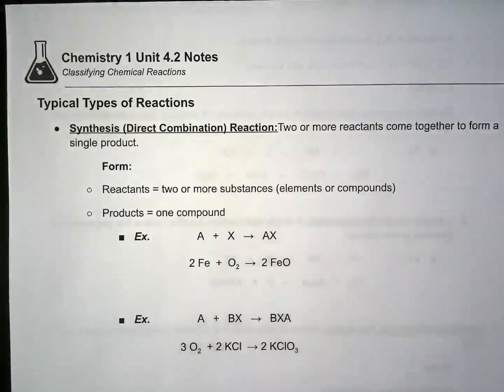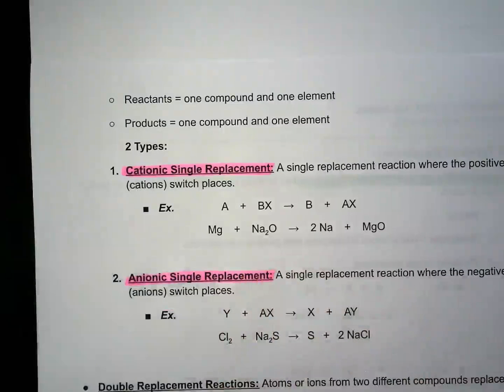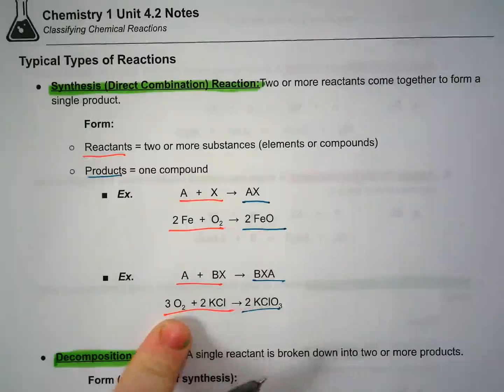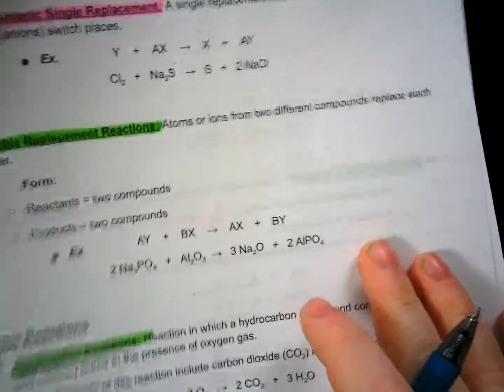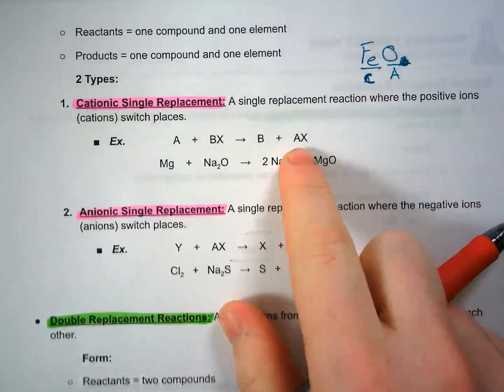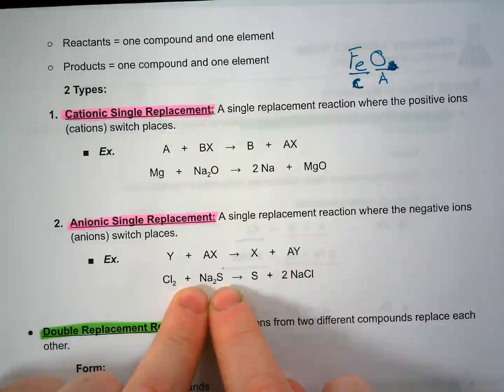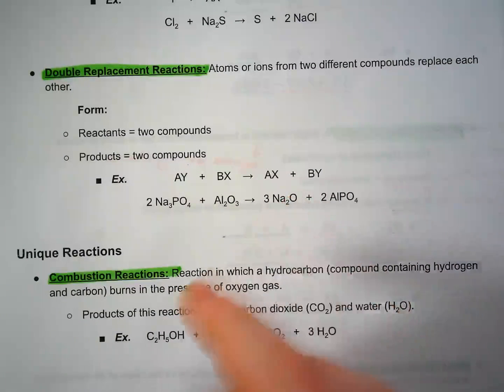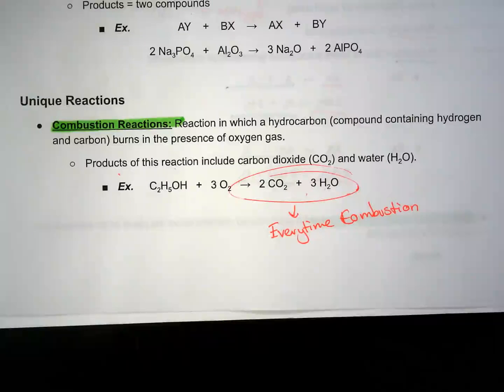Unit 4.2 Notes Classifying Chemical Reactions